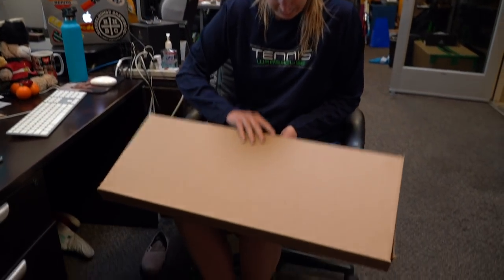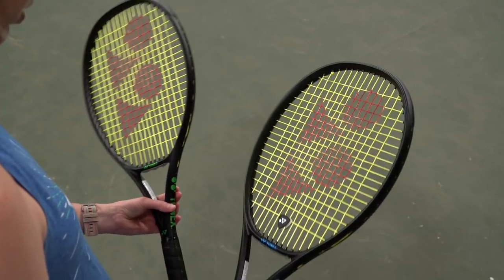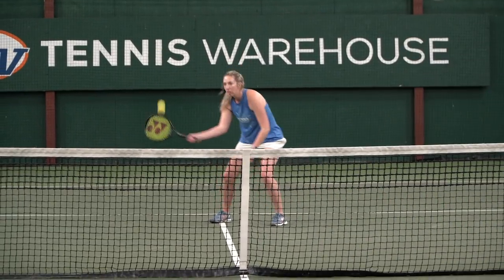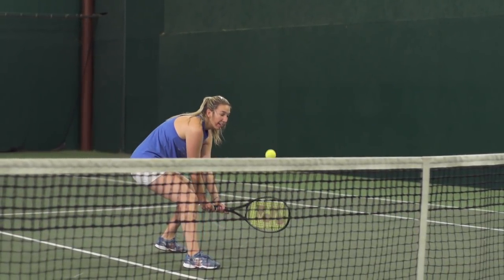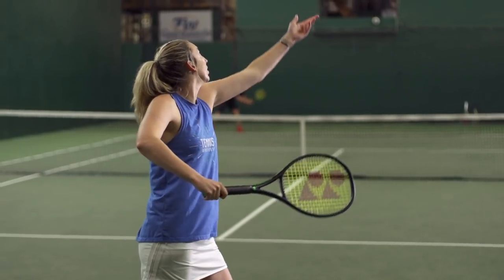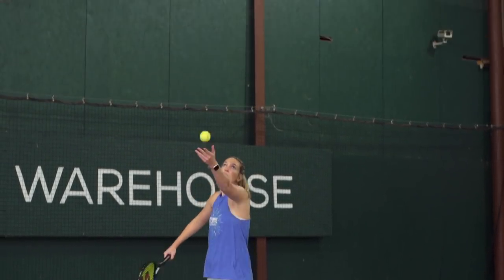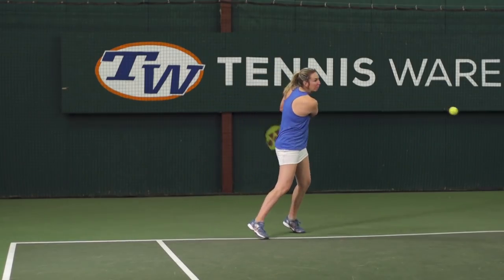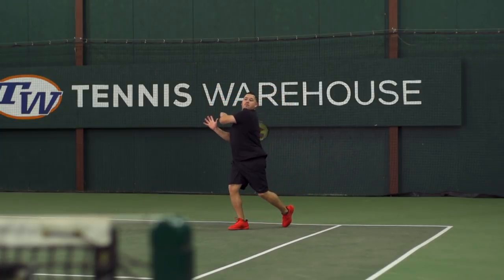Sneak Peek: 2020 Yonex EZONE Prototype Racquets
The TW playtesters give their first impressions on the new Yonex prototype racquets scheduled to launch in January 2020.